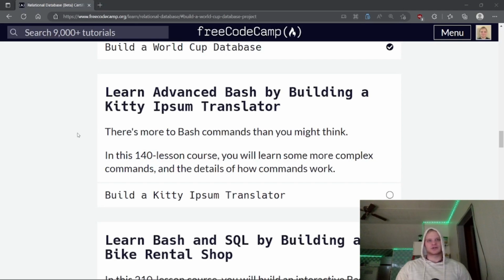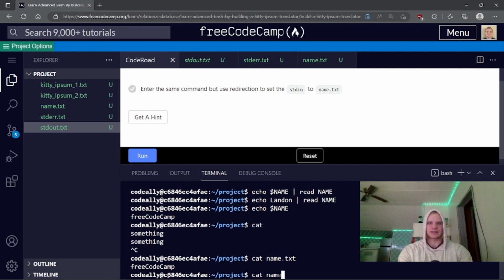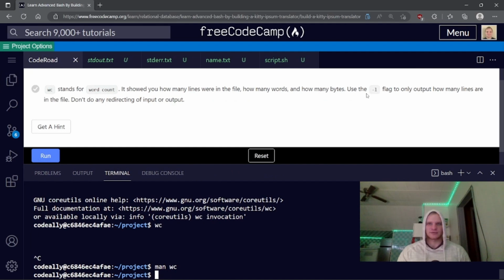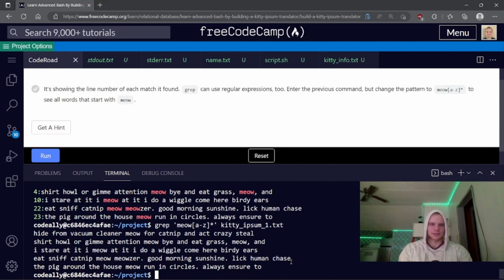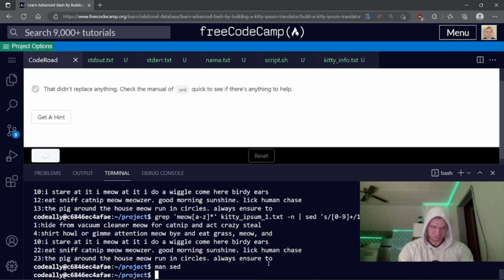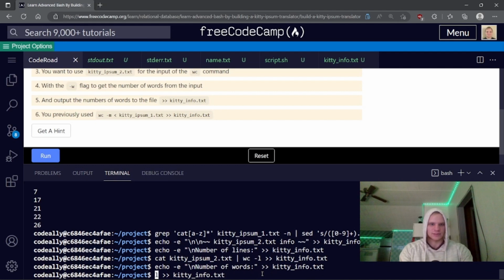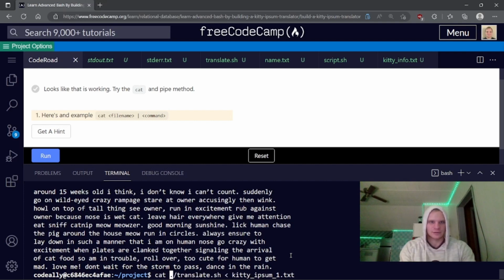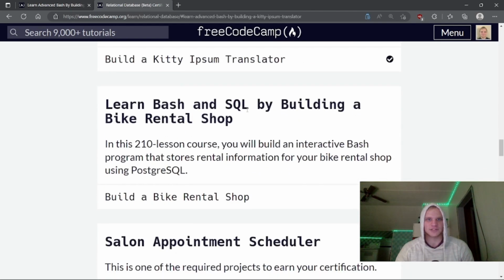Learn Advanced Bash by Building a Kitty Ipsum Translator | FreeCodeCamp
Are you ready to take your Bash skills to the next level? In this 140-lesson course, you will learn some of the more complex commands and the details of how they work.

While Bash commands may seem simple at first, there is so much more to them than meets the eye. You will discover how to chain and pipe commands together to create more powerful and efficient workflows. You will learn how to write to text files, manipulate file permissions, and search/replace through large amounts of text using regular expressions.

With each lesson, you will gain practical experience through real-world examples and exercises. You will also receive detailed explanations and walkthroughs, making it easy for you to follow along and learn at your own pace.

This course is suitable for both beginners and those with some experience in Bash scripting. It's perfect for anyone looking to expand their knowledge and master advanced techniques and tricks in Bash commands.

Time Stamps:

0:00:00 Intro
0:00:40 stdout.txt
0:02:30 stderr.txt
0:04:50 read command
0:08:25 Pipe ( | ) command
0:12:07 script.sh file
0:23:53 start kitty_info.txt
0:29:29 use grep to search for meow
0:35:41 Lines that "meow" appear on:
0:46:13 Number of times cat, cats, or catnip appears:
0:48:34 Lines that "cat" appear on:
0:51:00 Do kitty_ipsum_2.txt info
1:01:01 translate.sh script
1:05:47 grep search for dogchow
1:12:29 view differences between files
1:14:04 Complete!!!